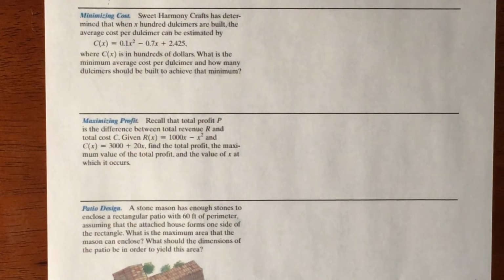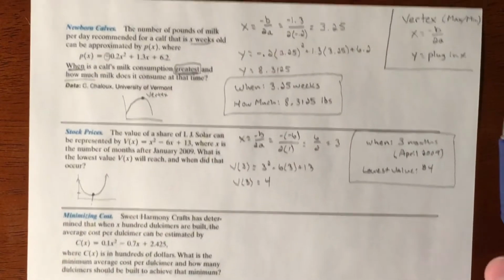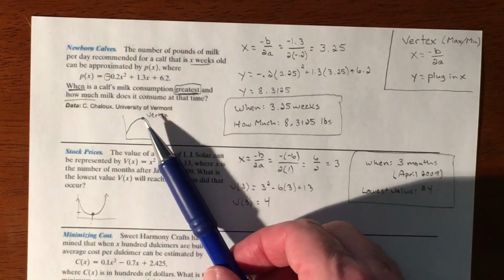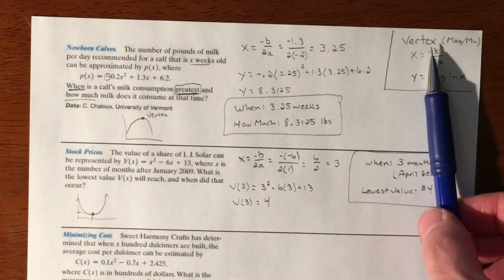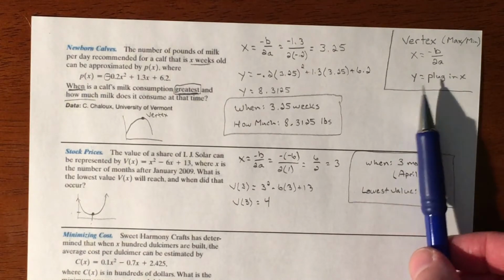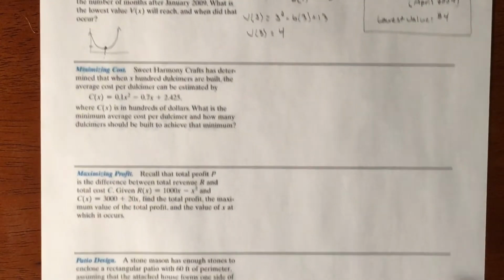Quadratic Max/Min (Vertex) Word Problem - Part 2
Solving a max/min quadratic word problem by finding the vertex.